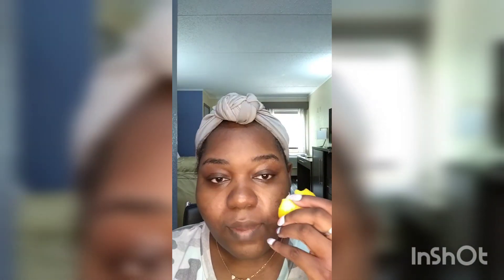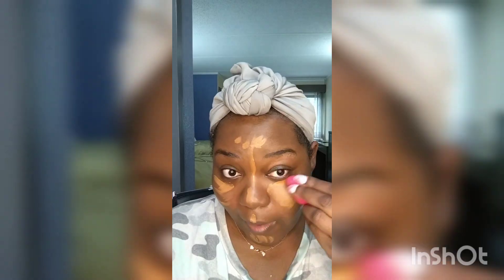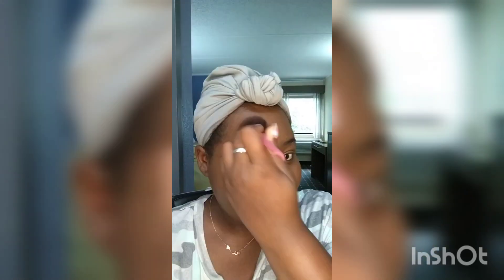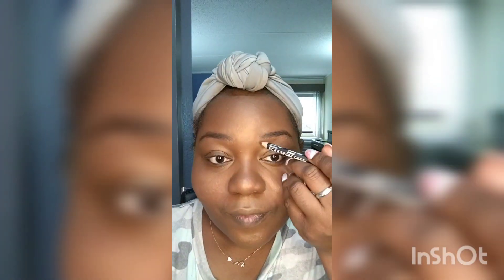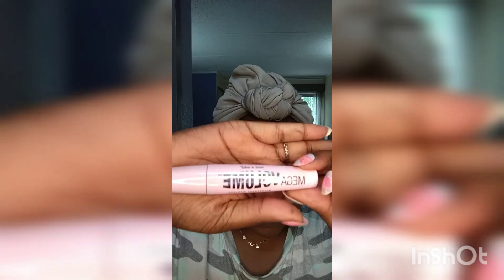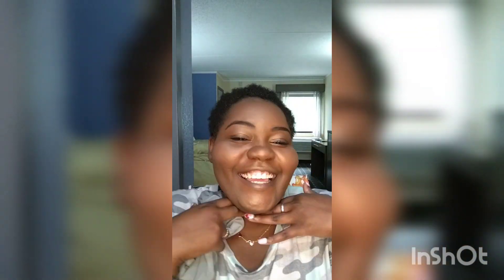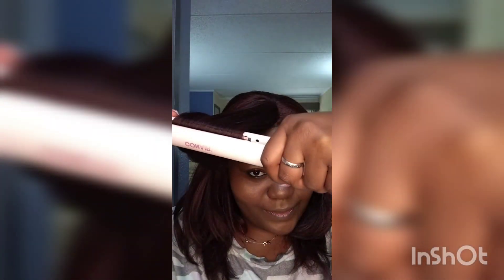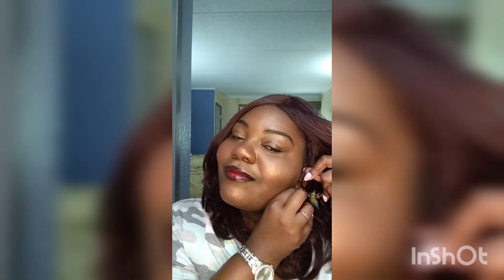Beautifull Bekah mini GRWM Honey 💅🏾youtube